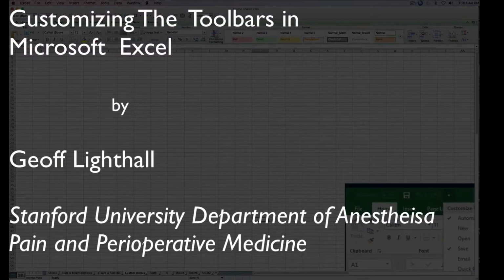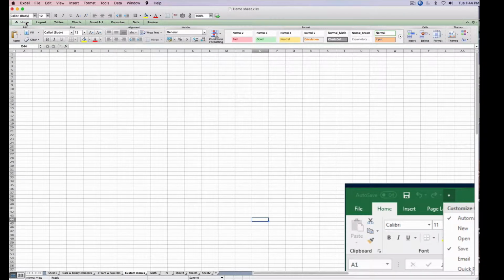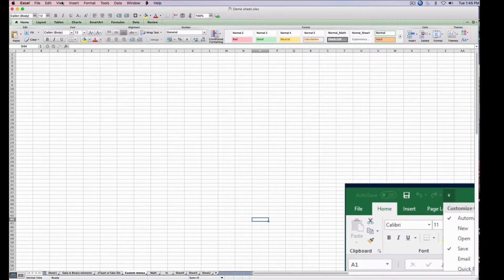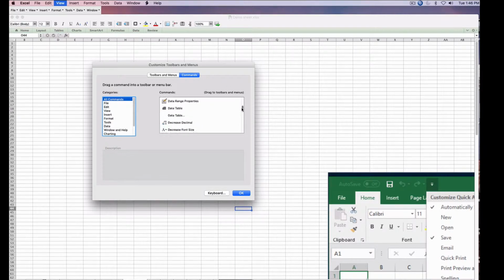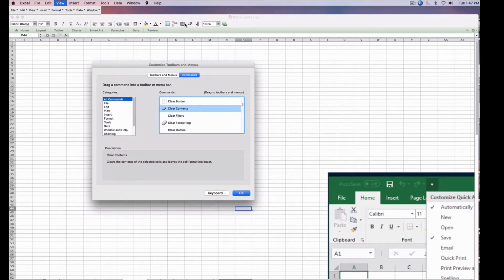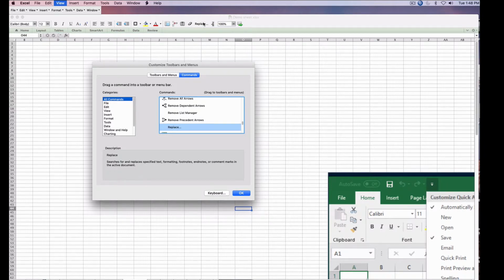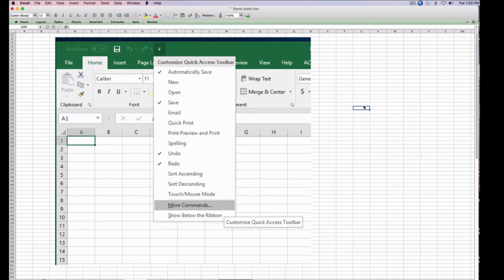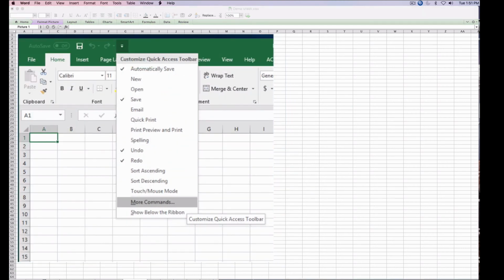Customizine Excel Toolbars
A lot of your work in Excel involves repetitive use of a handful of commands.  Having these commands easy to locate in use will make your work more satisfying and efficient!